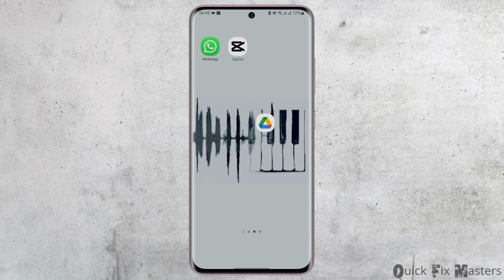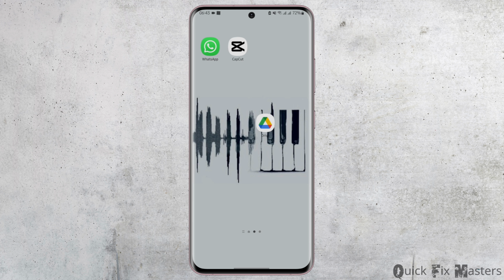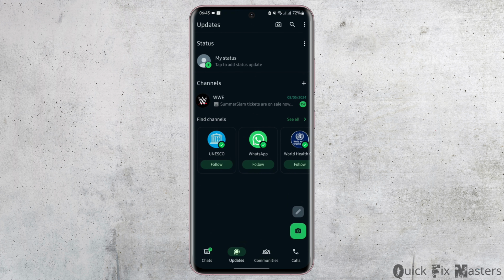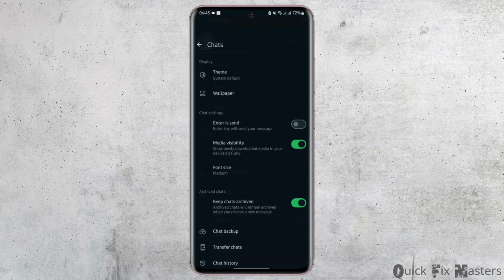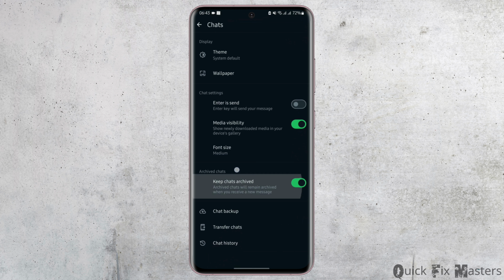How to Remove Archived Chats from top of Whatsapp (2024)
n this tutorial, learn how to effectively remove archived chats from the top of your WhatsApp chat list in 2024. Follow these simple steps to keep your chat interface clean and organized.

Timestamps:
0:00 - Introduction
0:10 - Step-by-step guide to remove archived chats from the top

Key points covered in the video:
- Understanding the new WhatsApp archive feature.
- How to access archived chats on WhatsApp.
- Step-by-step instructions to remove archived chats from the top of your chat list.
- Tips to manage your archived chats efficiently.
- Common issues and troubleshooting tips for managing archived chats.
- Maintaining a clutter-free WhatsApp chat interface.